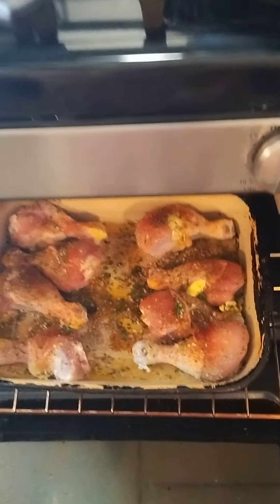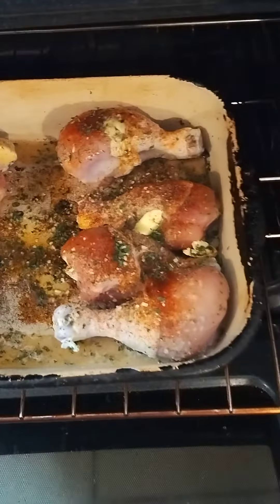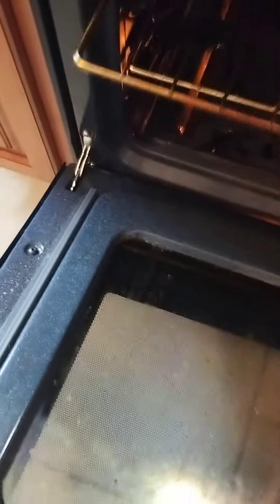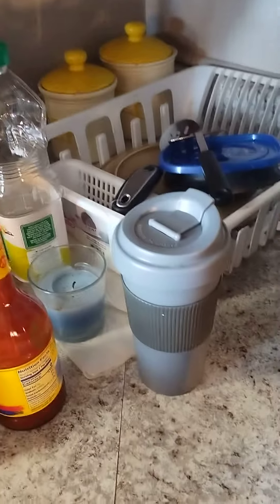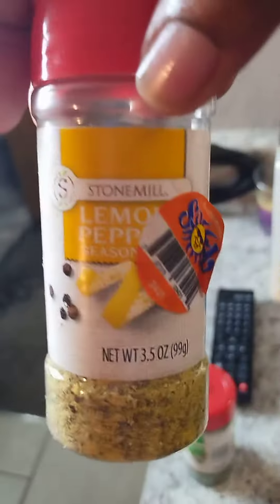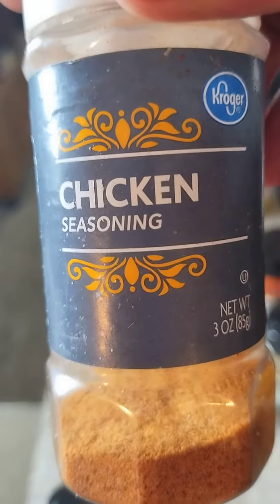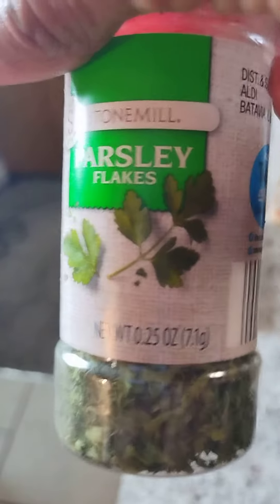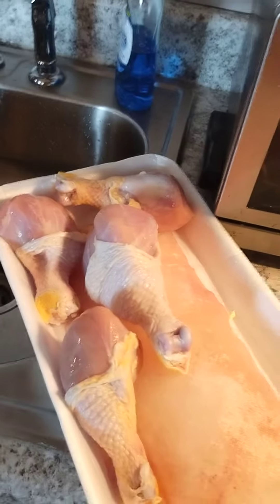Baked Drumsticks and Seasonings